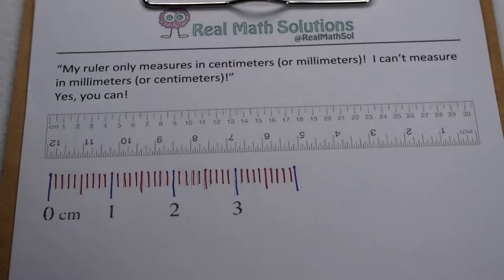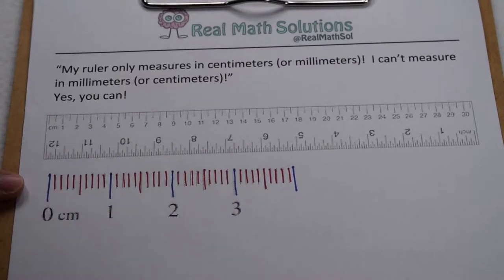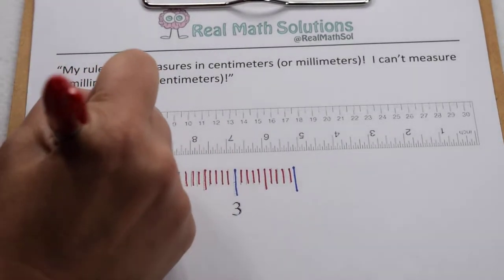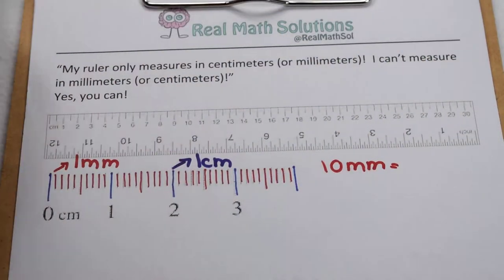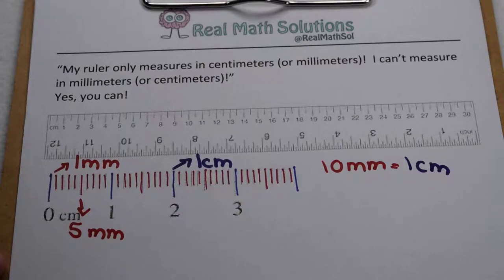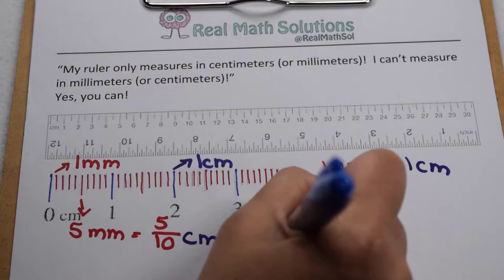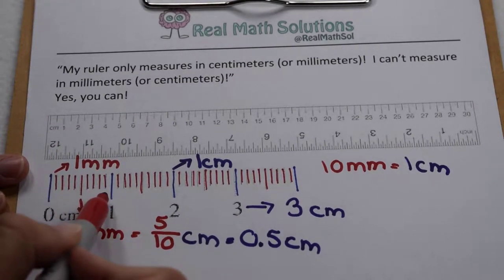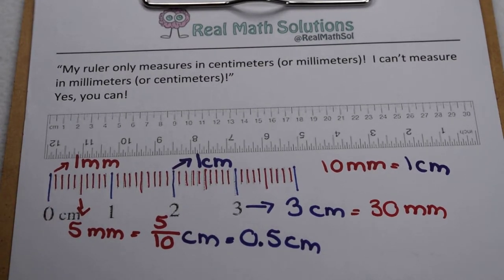ThereItIsThursday 9/5/19 Ruler Rules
It's the question all teachers in the United States ge asked, "does my ruler measure in cm, mm, or both?"  It measures both centimeters and millimeters.  See how to read it here.